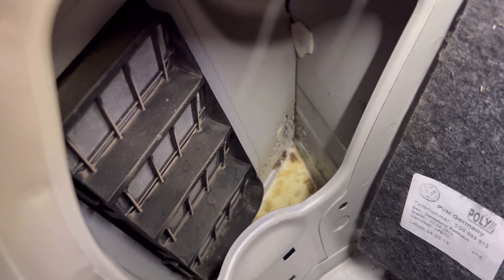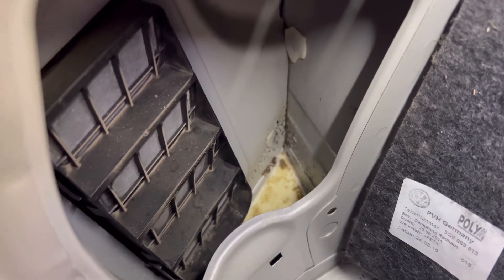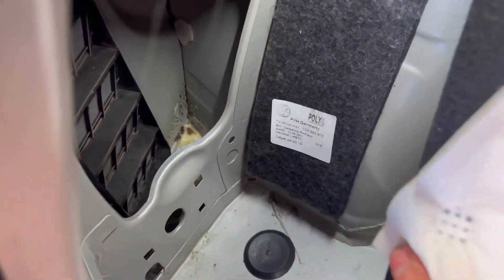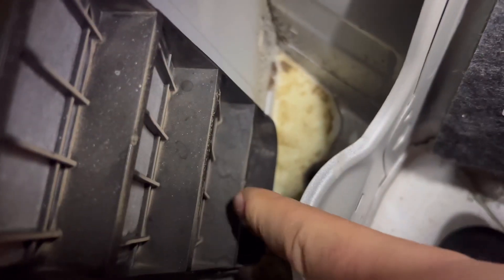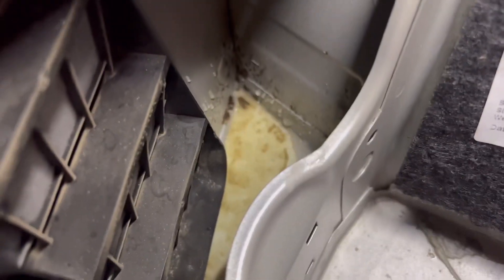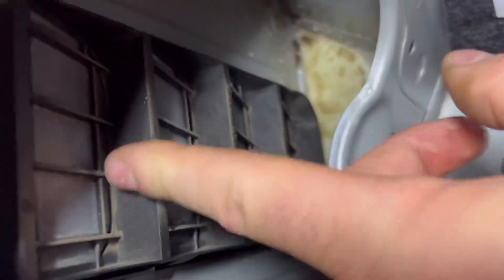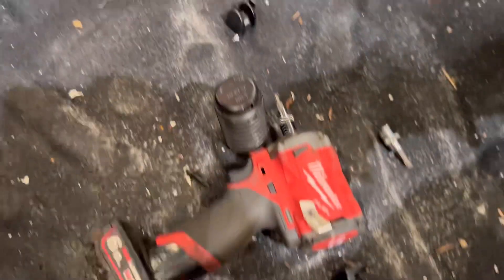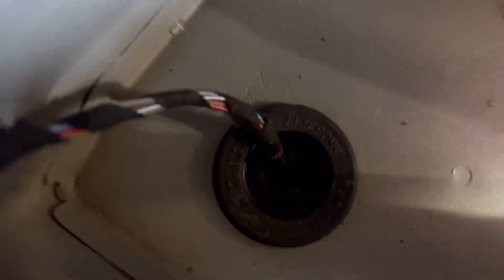VW Golf MK7 Water Ingress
Here we have the reason this golf was getting a wet boot when it rained

SOCIAL